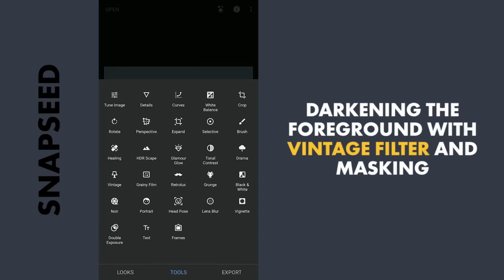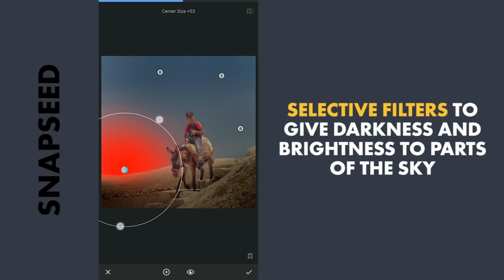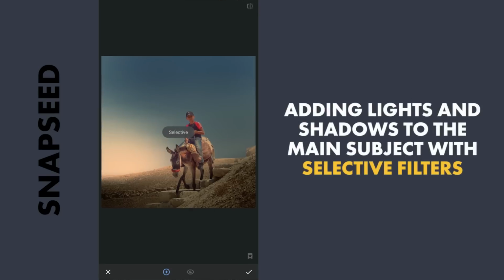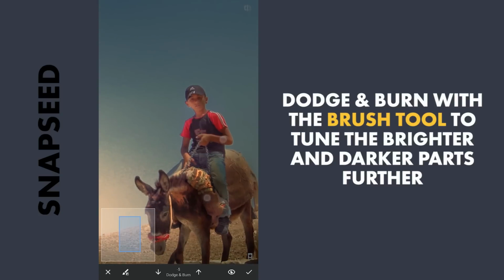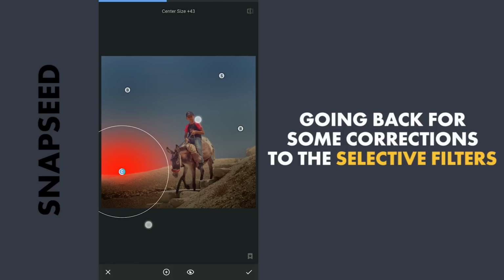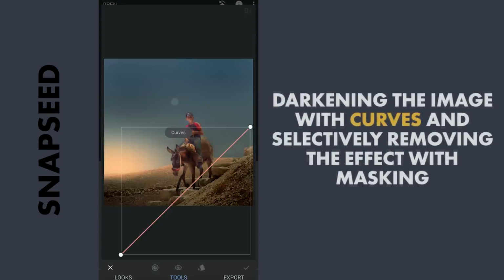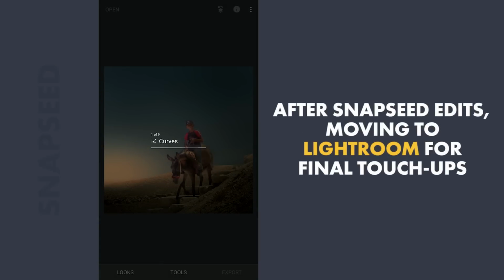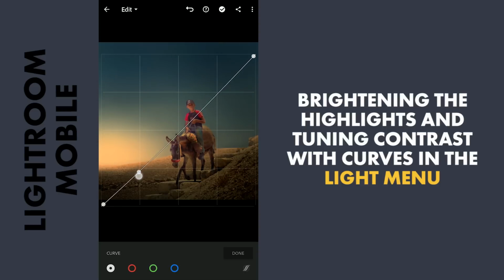Make Images Look AMAZING in SNAPSEED and LIGHTROOM MOBILE (free apps) | Android | iPhone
In this video tutorial, I use Snapseed to change the ambience of the image using Selective filters and masking with Curves. Lightroom app was used to give final touchups including color tuning in HSL sliders, split toning and selective sharpening with masking.

**Captions available in English, Spanish, Portuguese, Russian, French, Indonesian and Vietnamese**

App links:

Snapseed

Lightroom Mobile